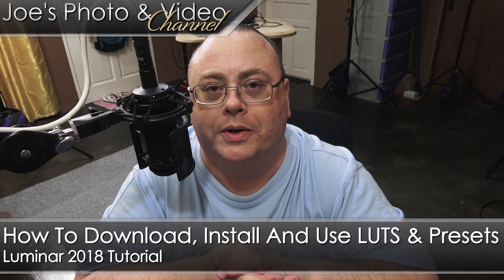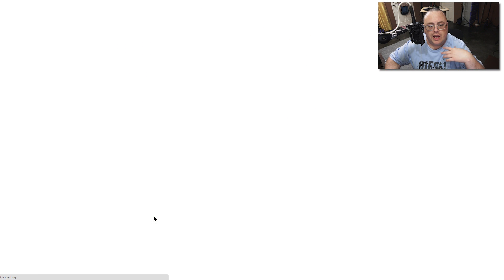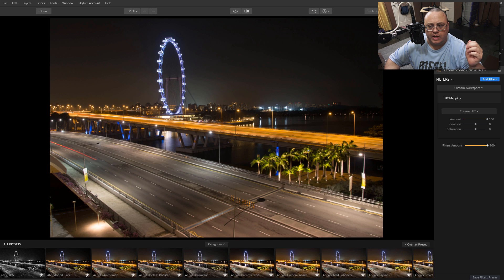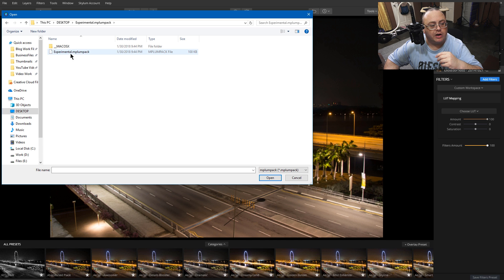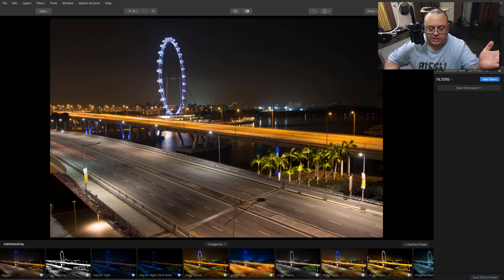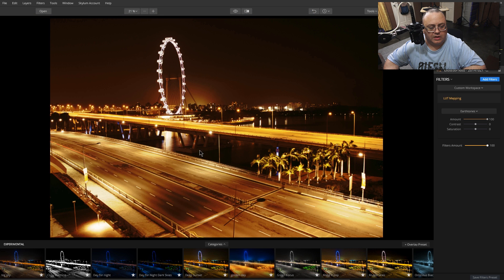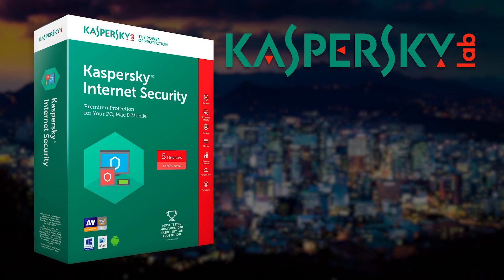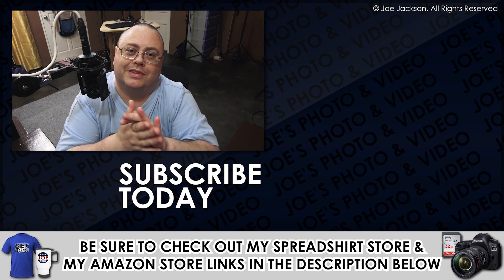Learn How To Download, Install And Use LUTs & Presets - Luminar 2018 Tutorial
🎥   About This Video:
(body here)

SUPPORT JOE DIRECTLY!